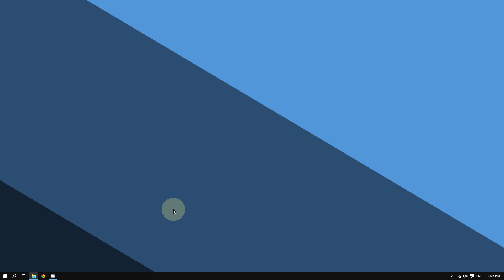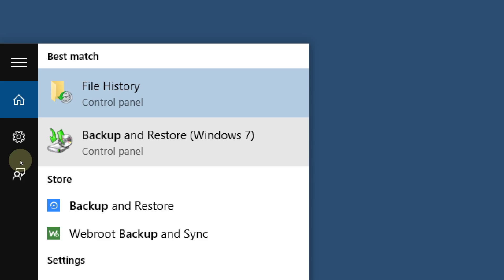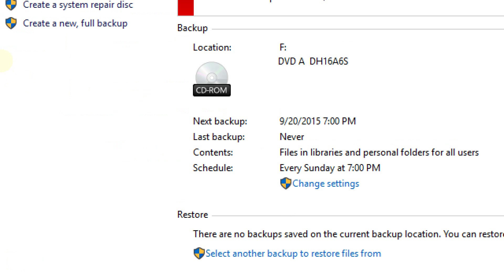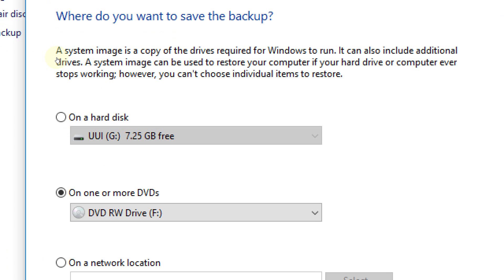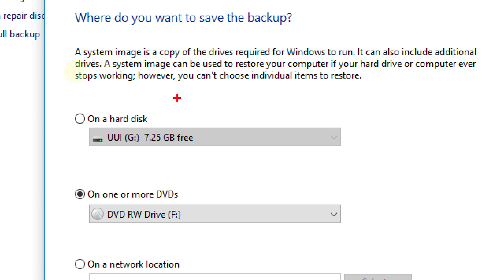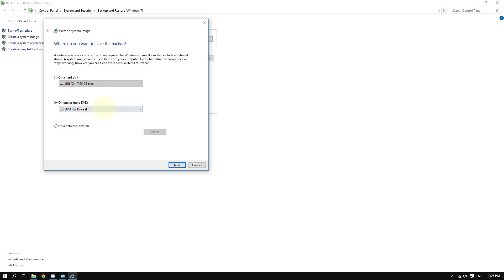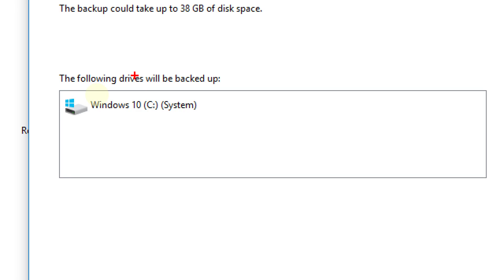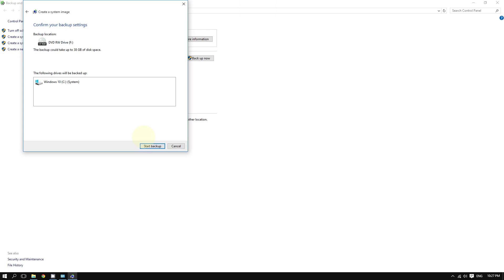Windows 10 - How to Create a System Image for Recovery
This video shows how to create system image of your hard drive on Windows 10. This is a great way to recover your PC in case it fails to work completely.